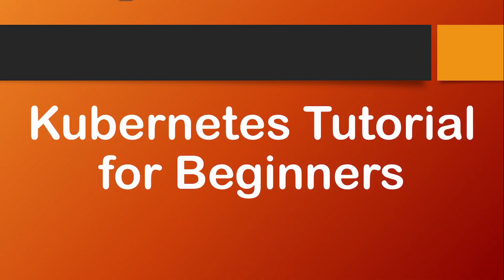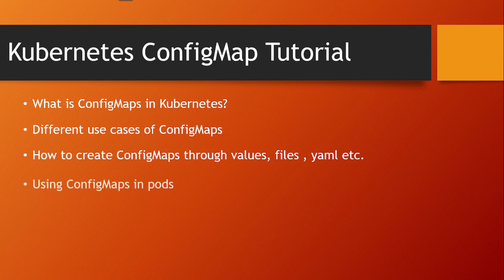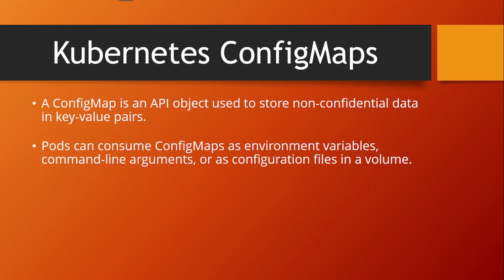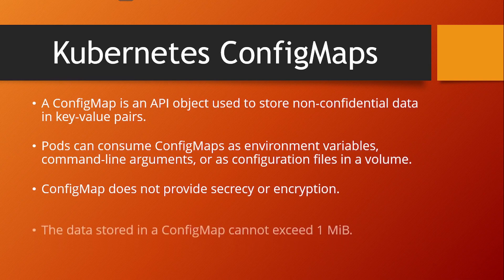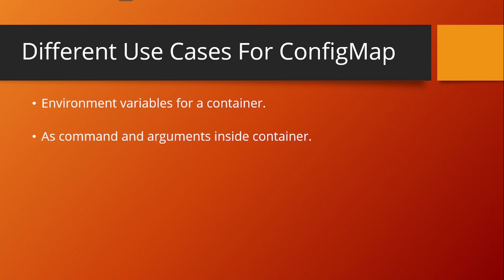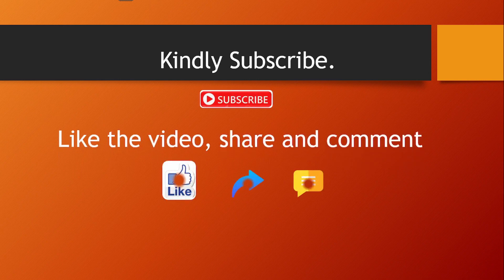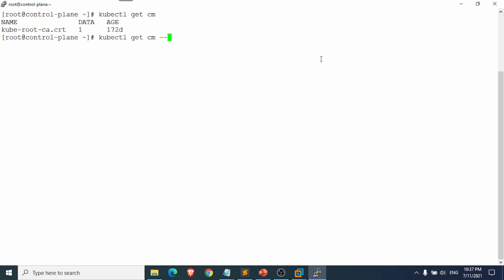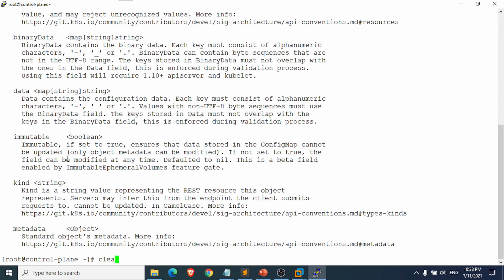Kubernetes Tutorial For Beginners | Kubernetes ConfigMap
devops kubernetes kubernetestutorial In this video we are going to learn about kubernetes configmaps with kubernetes configmap examples. This is a part of my Kubernetes tutorial for beginners and in this kubernetes configmap tutorial video we will cover what is ConfigMaps in Kubernetes, What are the use cases of configmaps, how to create configmaps, how to make use of configmaps in pods.